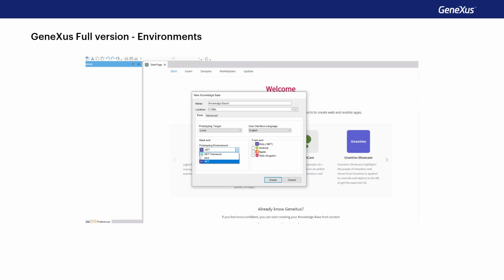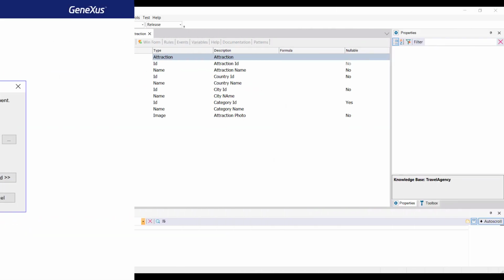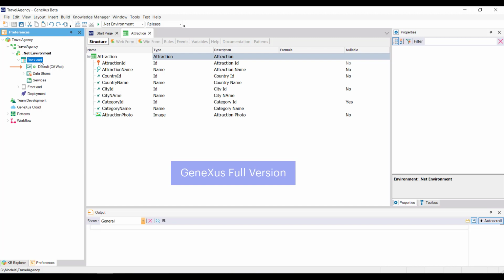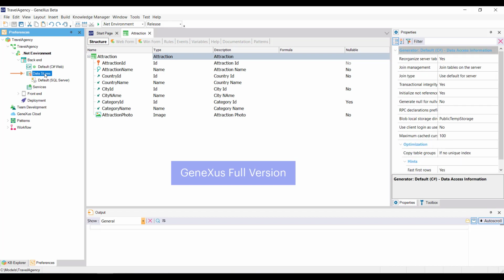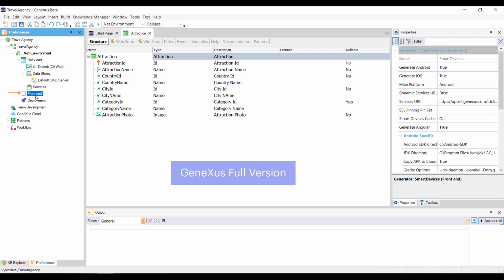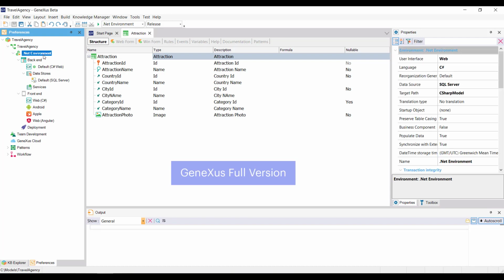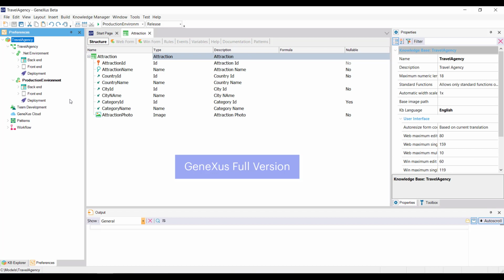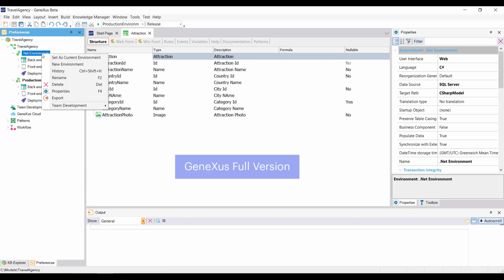Introduction to Environments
One of the main advantages of GeneXus is that it allows the generation of applications for different platforms. All this information is defined in an Environment that has several properties available for determining the execution platform and its characteristics.